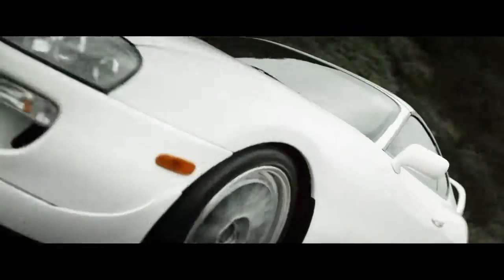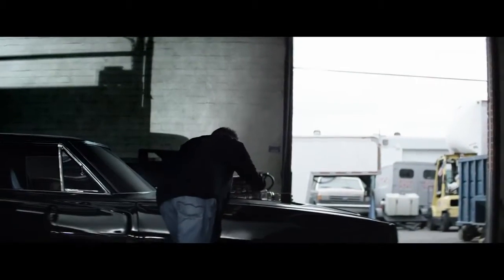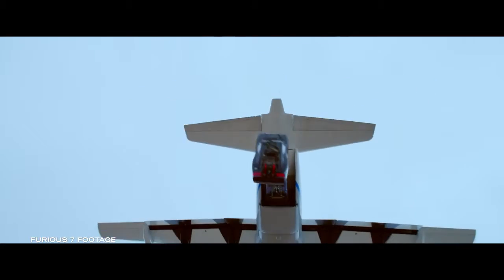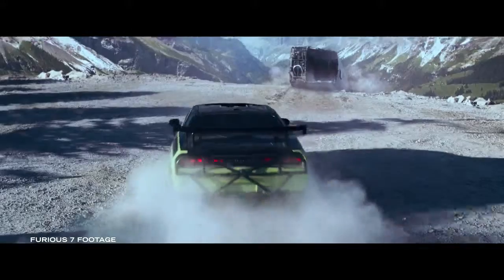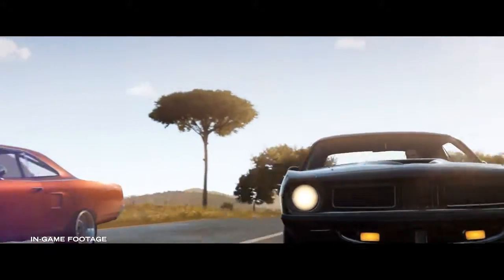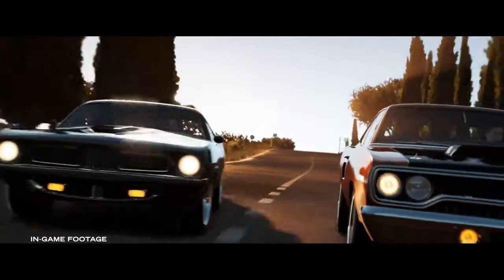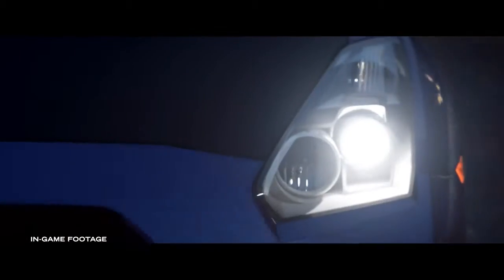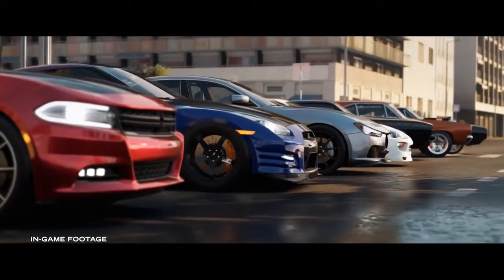Forza Horizon 2 Presents Fast & Furious montre ses voitures (One/360)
Découvrez les dernières nouveautés sur les jeux sur JeuxVideo.com